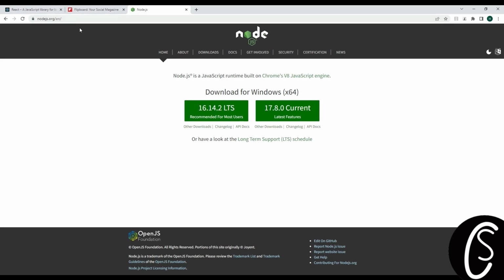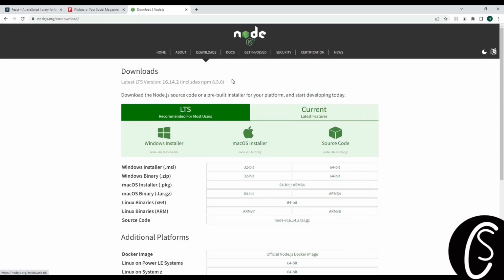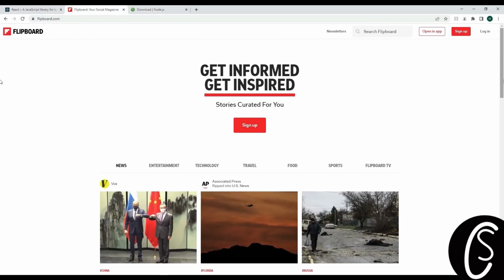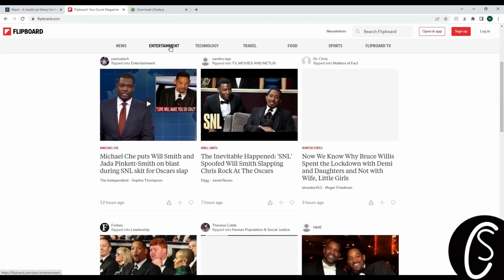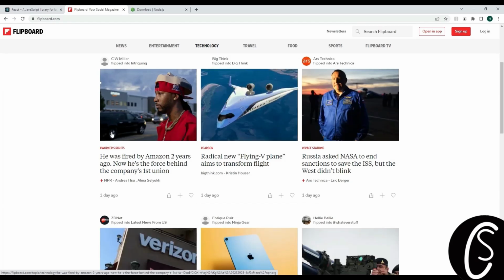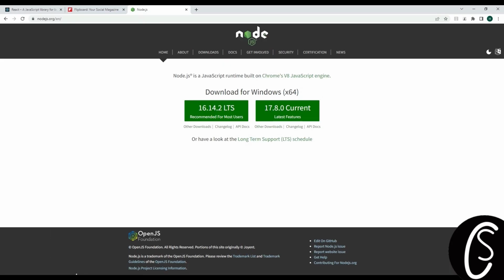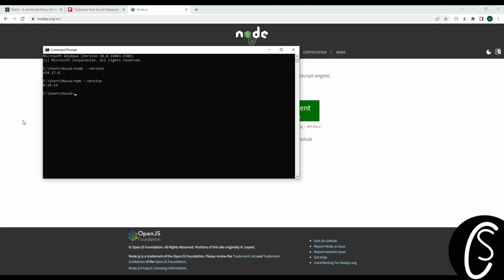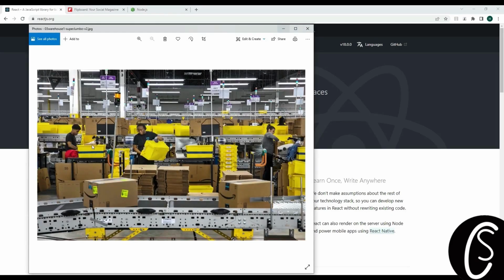1 Introduction to React JS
Discover the basics of React.js in this beginner-friendly introduction! 🚀 Learn what React is, how it works, and why it's the most popular JavaScript library for building modern web applications. Perfect for beginners! 🎯
React JS for absolute beginners
React JS step by step
Getting started with React JS

Learn React.js from scratch
React.js complete course
React full course for beginners
React.js beginner tutorial
React.js in one video
React tutorial with examples
React step by step guide
React course with projects
React.js roadmap 2025
React.js for beginners 2025
Frontend development with React
React tutorial Hindi
Best React.js course
React.js free course
React.js with Tailwind CSS
React.js with Redux
React.js vs Next.js
React.js with Node.js
React.js vs Vue.js
React.js vs Angular
React.js API integration
React.js Firebase tutorial
React.js mini project
React.js CRUD app
React.js portfolio project
React.js e-commerce website
React.js login system
React.js dashboard tutorial
React.js admin panel
React.js and MongoDB
React.js authentication tutorial
React.js real-world project
Best way to learn React.js
React.js certification course
React.js for job interviews
React.js freelancing guide
React.js SEO optimization
React.js performance optimization
React.js 2025 trends